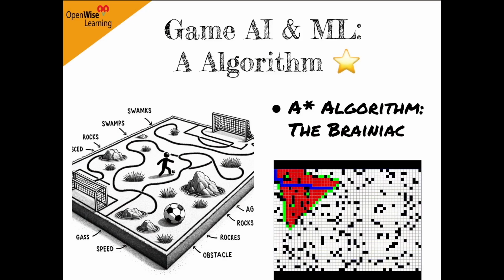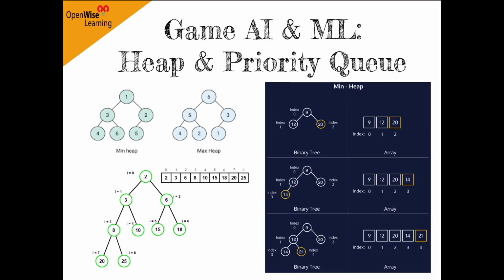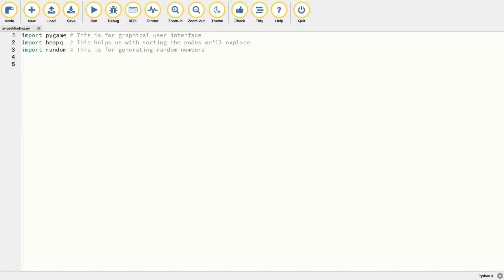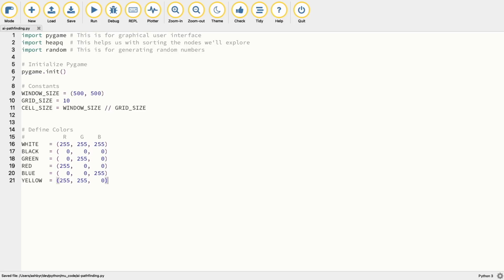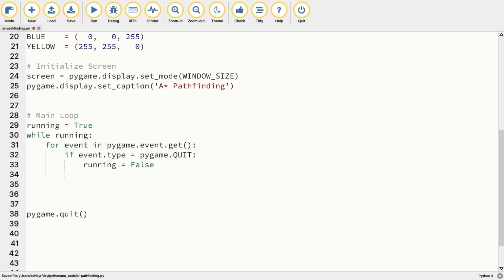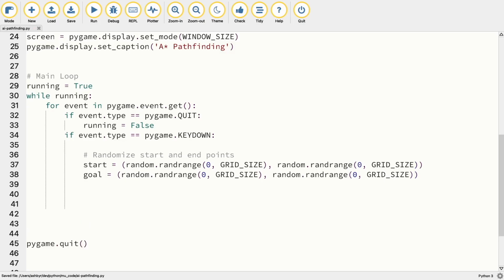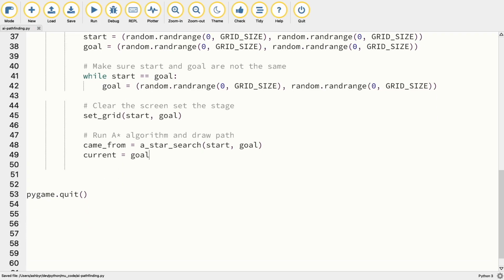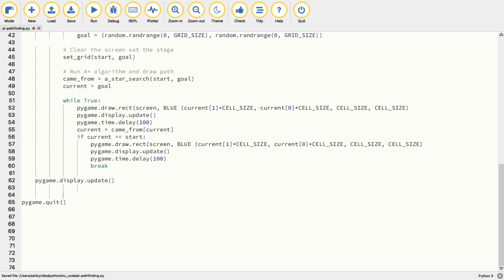Game AI & ML: A* Pathfinding Algorithm part 1